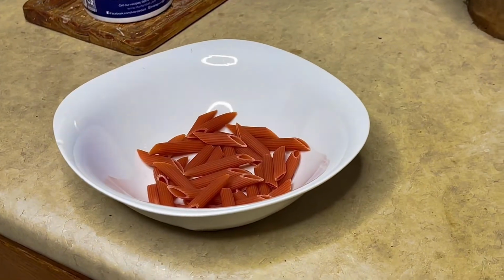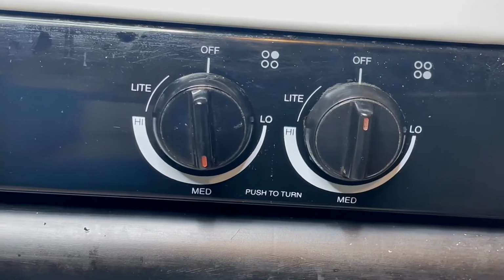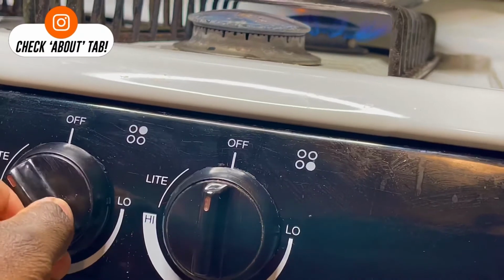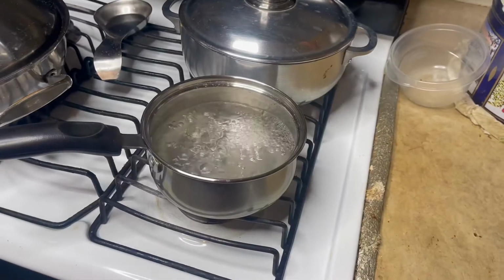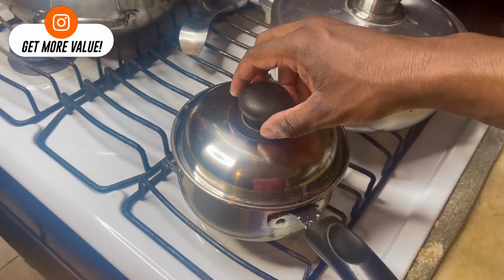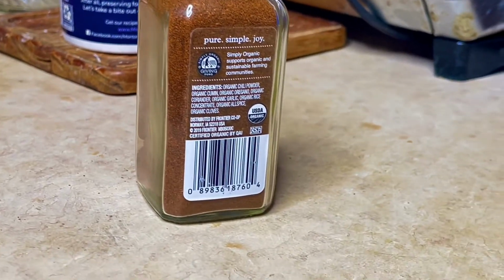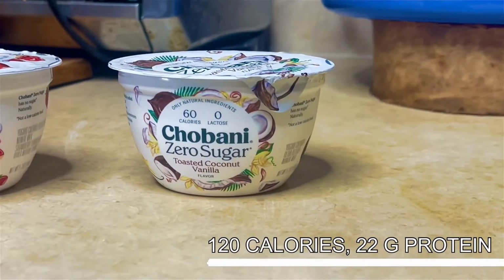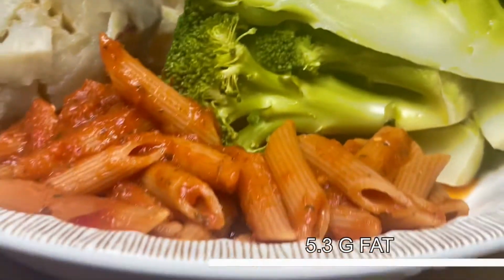The Best MUSCLE BUILDING Foods & Meals: Dinner To Build Muscle FAST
In this video I highlight a dinner I have almost every night that

helps me build muscle. It’s simple and easy to make. I want to show

that building muscle is not just about protein. It’s about eating quality,

minimally processed foods that are good sources of carbs, protein and fat.

RYFRYW

ALWAYS CONSULT WITH A LICENSED PROFESSIONAL BEFORE STARTING ANY NEW NUTRITION REGIMEN.

⚙️GEAR: IPHONE 12 PRO MAX, XENVO CAMERA LENS, RODE UNIVERSAL VLOGGING KIT

🍴🍲 COST (ALL DEPENDS ON WHERE YOU LIVE)

High Protein Penne Pasta: $2.50 per box
Marinara Sauce: $2.50 per jar
Sweet Potatoes: $1.79 per pound
Broccoli: $2 per pound
Chili Powder: $7 (because it’s organic)(Regular is about $3-$4)
Chobani: $1 per cup
Pepper Purée: Varies on how much you make, consists of peppers and sour oranges

⏰ TIMELINE

00:00 - Intro
00:14 - Ingredients To The Best Muscle Building Foods & Meals
00:26 - Steps To Making The Best Muscle Building Foods & Meals (Potatoes & Broccoli)
01:17 - Steps To Making The Best Muscle Building Foods & Meals (Pasta)
02:23 - Spices To The Best Muscle Building Foods & Meals
02:45 - Nutrition Content To The Best Muscle Building Foods & Meals
03:06 - Extra Protein To The Best Muscle Building Foods & Meals
03:27 - The Goal of This Video
04:01 - How to CONTINUE Your COMMITMENT To YOUR Physical Well-Being
04:15 - END